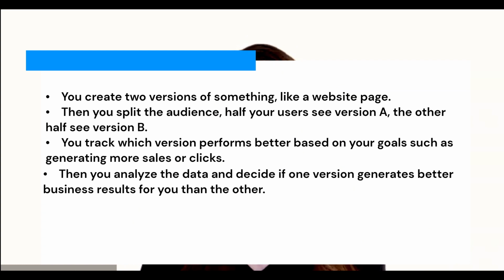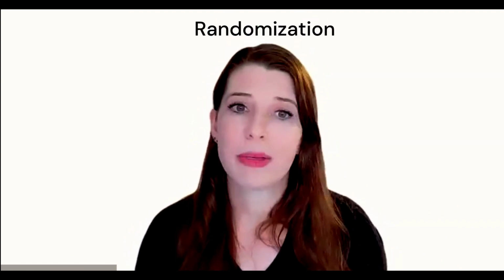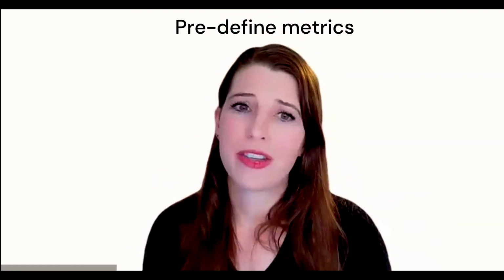Data Driven Problem Solving #5: Experiments and Testing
Tired of guessing whether your hunches will work? Never really sure if a pattern you see in the data is really a result of what you think it is? Then it might be time to try experimentation to test your ideas and see what really works.
In videos 1 through 4, we focused on identifying, planning, using existing data and making new data. Now we explore how you can experiment and test data to help you solve problems.
This 10-week series is just a taste of what students in the University of Washington Master of Science in Information Management (MSIM) program learn on their journey of becoming socially conscious information leaders. And is shared more broadly so that even those not currently in a university program can learn to leverage the power of data-informed decision making. (More info about MSIM available